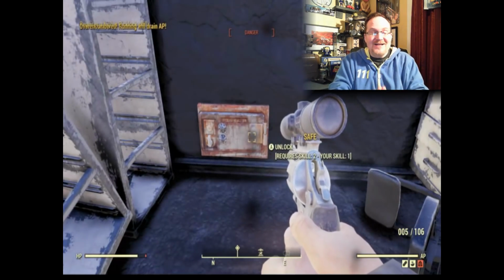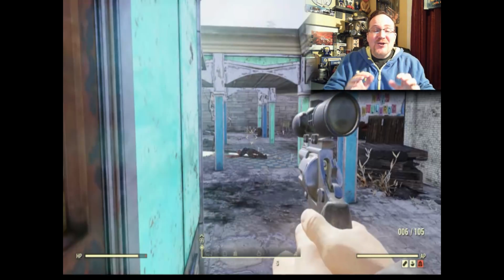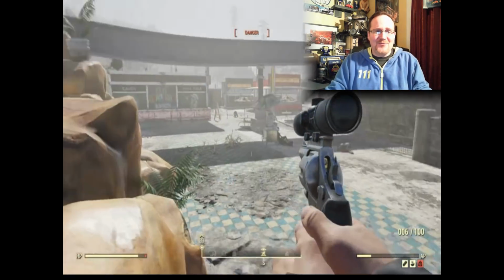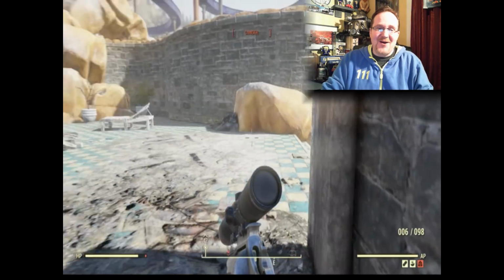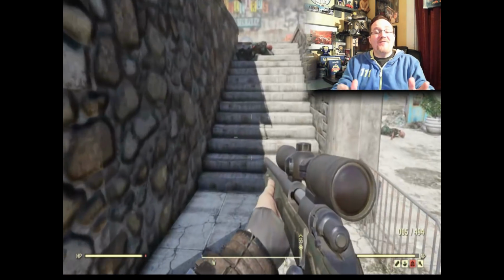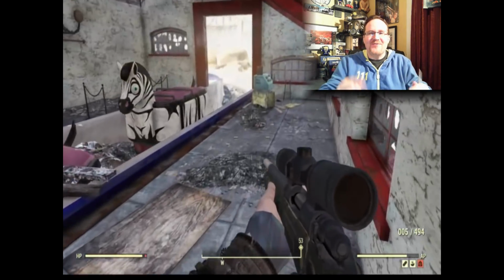Fallout 76: 7 More Quick & Easy Tips! (Vol. 3)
This is Volume 3 of 7 Quick & Easy Tips for Fallout 76 where I try to give simple tips and tricks that the game doesn't tell you but that you really need to know! These simple tips will really help you when playing Fallout 76!

KingFanMan
White Hall, AR 71612